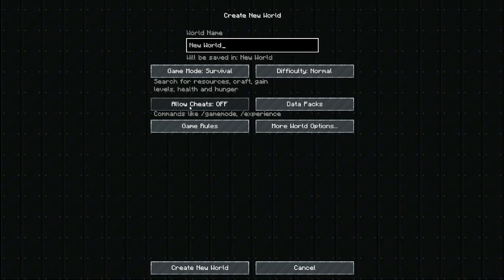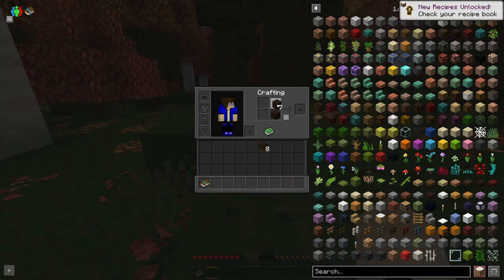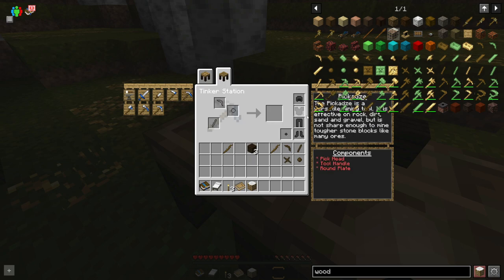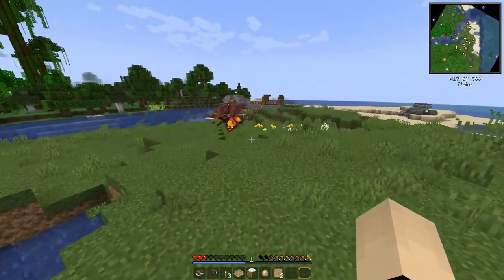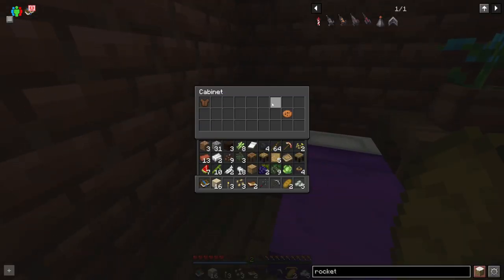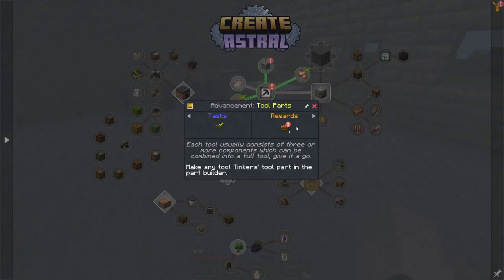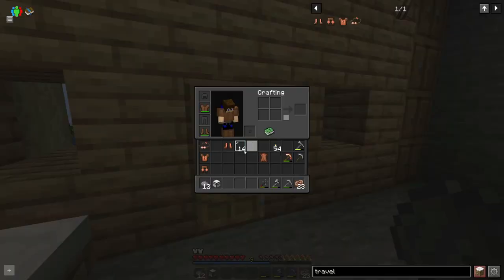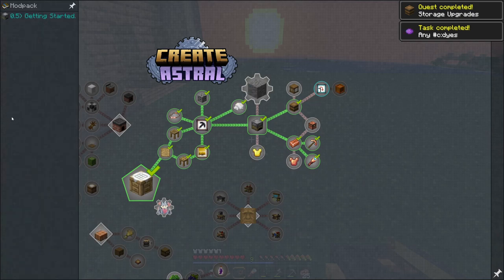Create Astral Episode 1: Building A Starting Home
Create Astral is a Modpack all around using create automation to build factories and explore space to find the necessary resources to do just that!

Episodes come out Monday, Wednesday, and Friday